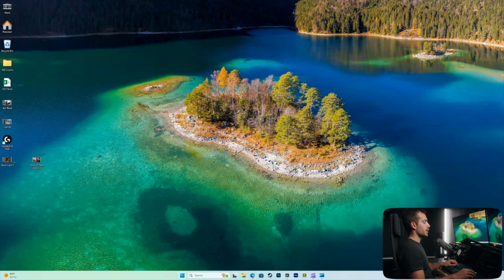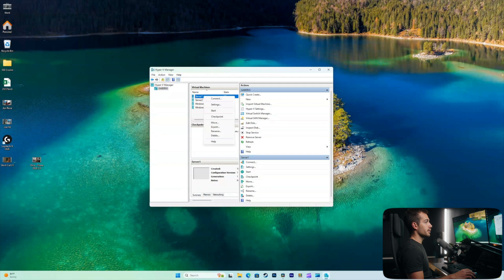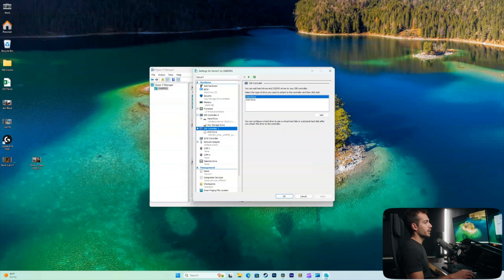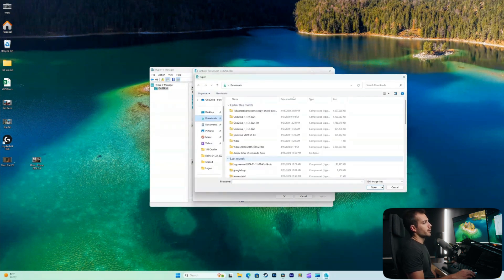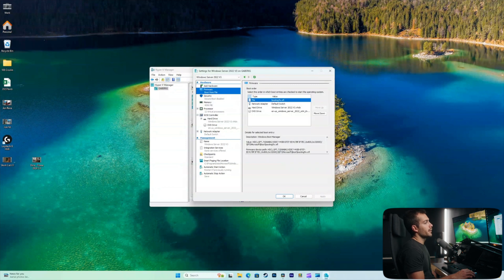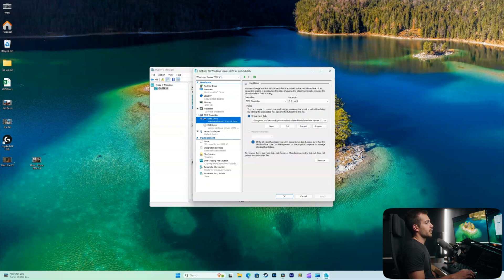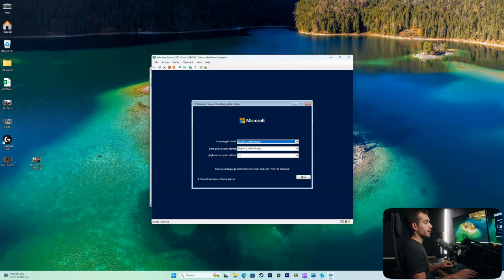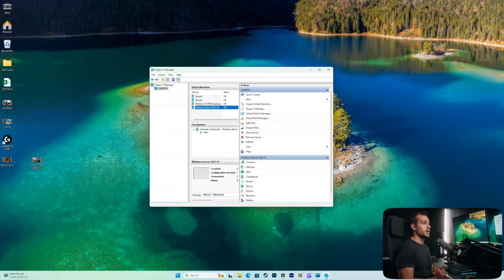[Hyper-V] How to Boot from CD/ISO in Windows Server 2022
Learn how to boot your virtual machines (VMs) from CD or ISO images in Windows Server 2022 Hyper-V with our step-by-step guide! In this tutorial, we'll walk you through the process of configuring Hyper-V to boot from a CD or ISO file, enabling you to install or repair operating systems, run diagnostics, or perform other maintenance tasks on your virtualized environments. Whether you're a system administrator, IT professional, or virtualization enthusiast, mastering this essential skill will empower you to manage and troubleshoot VMs with ease. Join us as we demystify the process and unlock the full potential of Hyper-V for your virtualization needs.